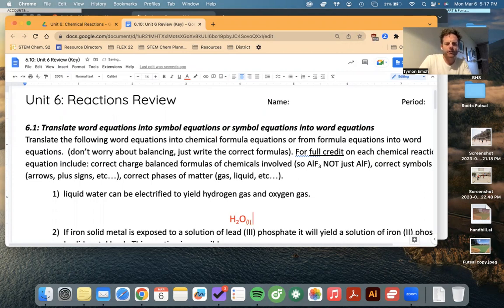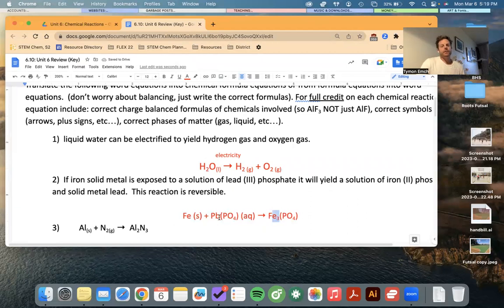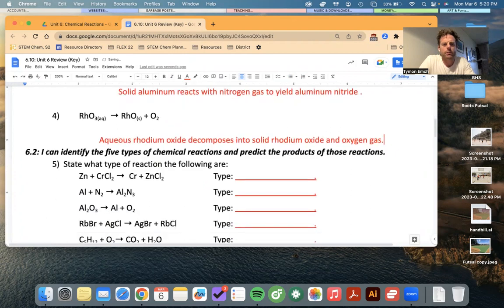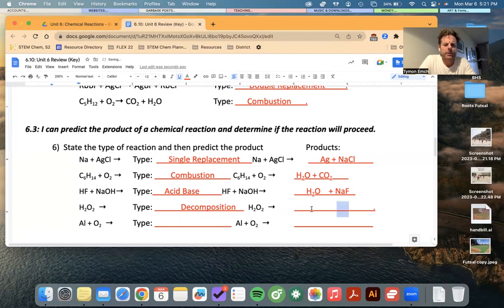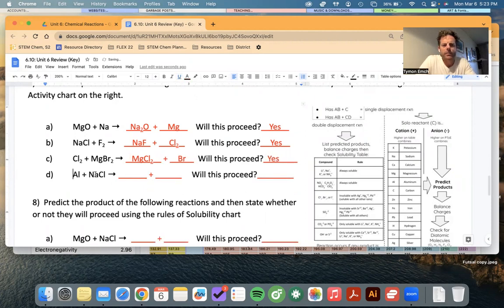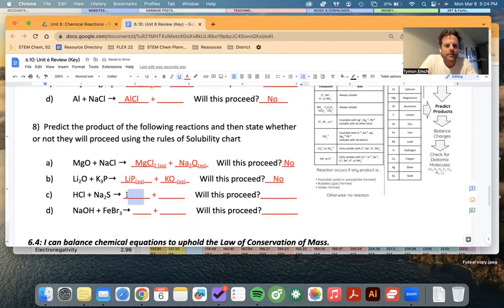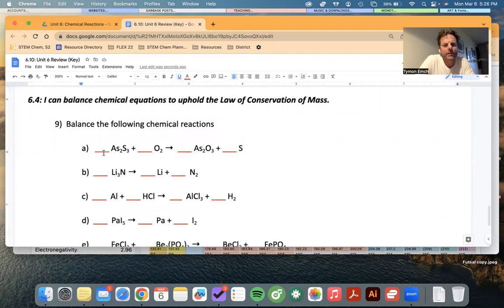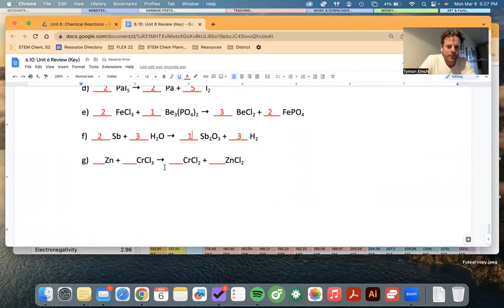6.9: Unit 6 Review